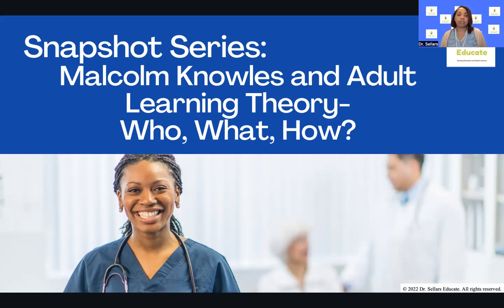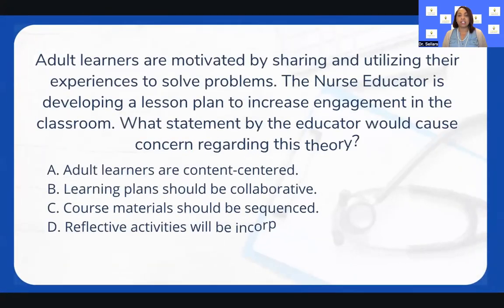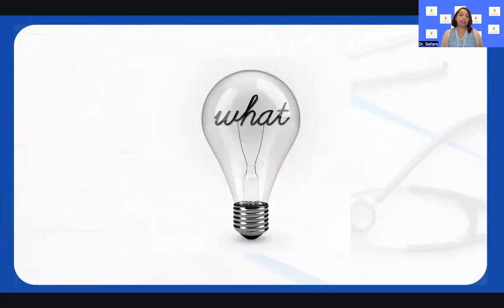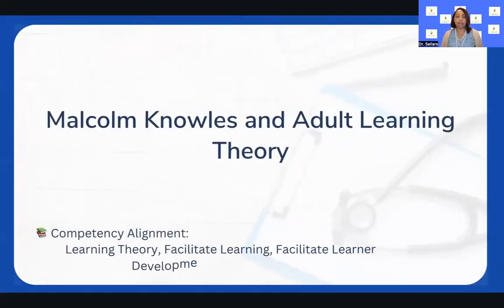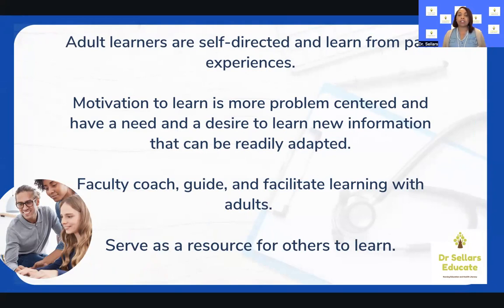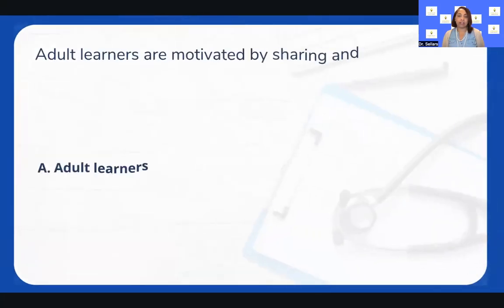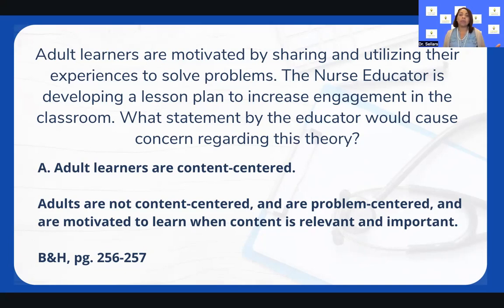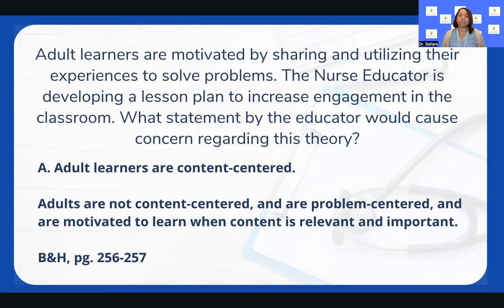Nurse Educators~CNE®: Malcolm Knowles and Adult Learning Theory-Who, What, How? Snapshot 101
Nurse Educators~
Adult learners are motivated by sharing and utilizing their experiences to solve problems. The Nurse Educator is developing a lesson plan to increase engagement in the classroom. What statement by the educator would cause concern regarding this theory?
A. Adult learners are content-centered.
B. Learning plans should be collaborative.
C. Course materials should be sequenced.
D. Reflective activities will be incorporated.

📚CNE®/CNE®cl Renewal Process: Steps to Stay Certified following the 70-20-10 Learning Model

Questions???